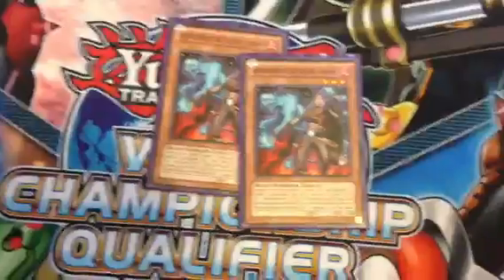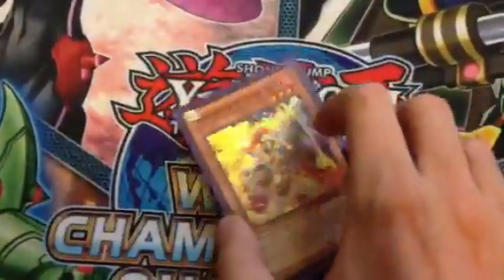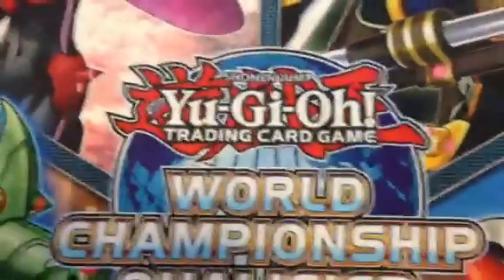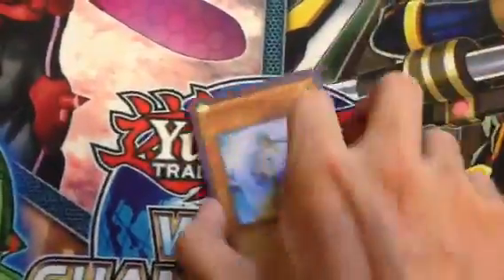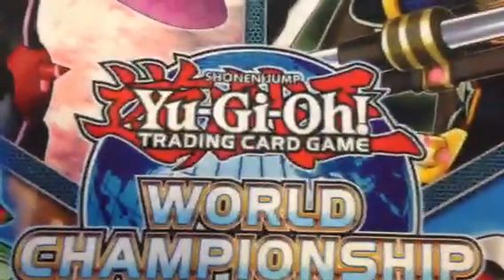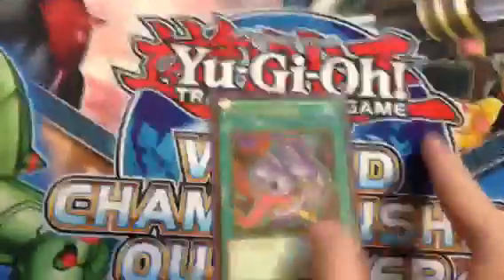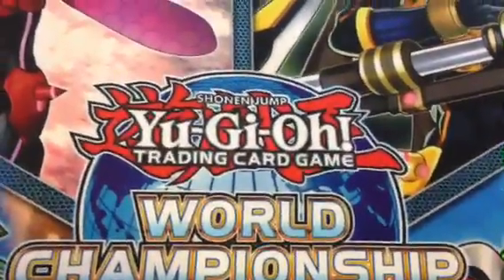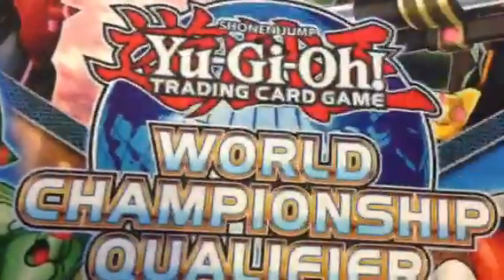3-Axis Fire Fist Deck profile (Shreik list)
This is a deck profile purely made in terms of whether or not the OCG list is the same as our list will be. Which there is no guarantee this time, that it will be.